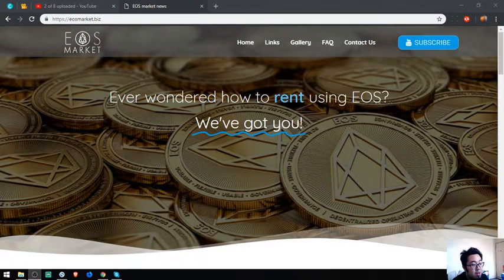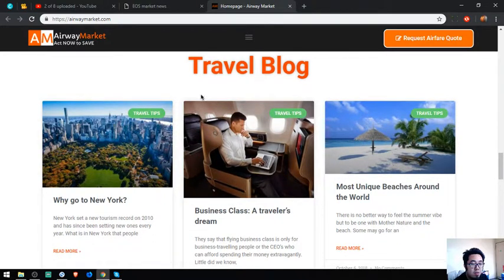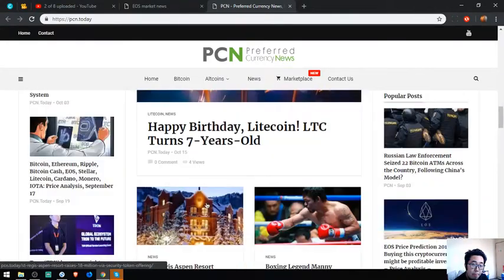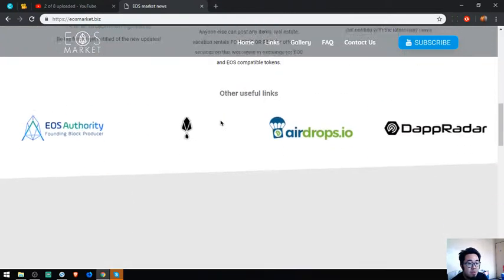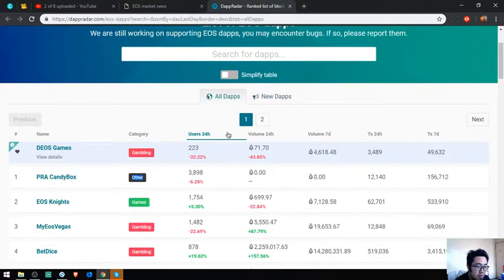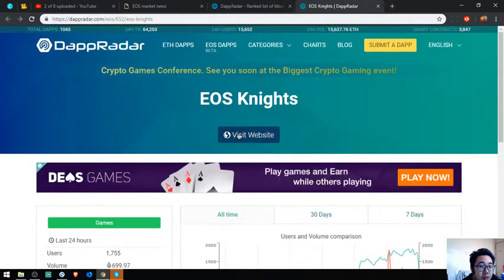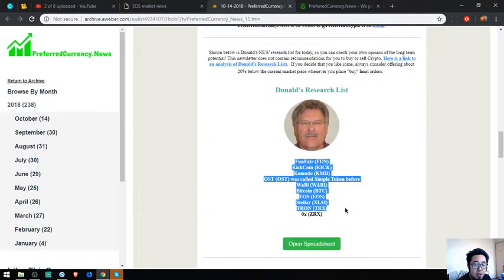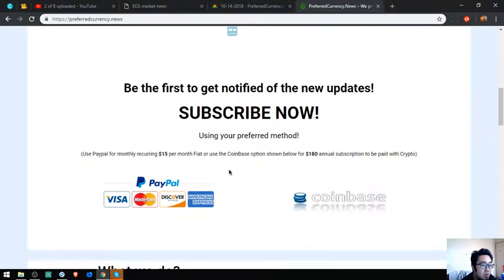EOSmarket biz Website Tour!